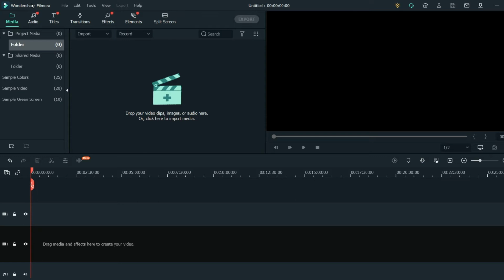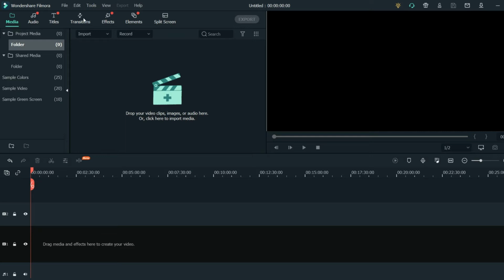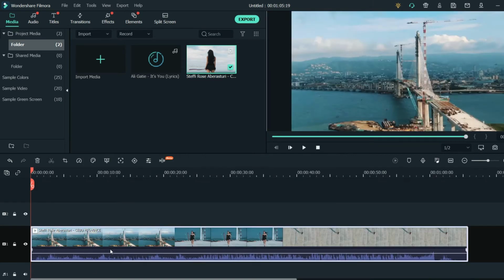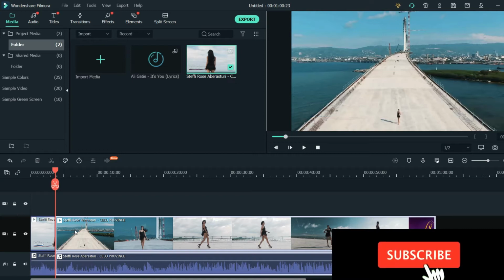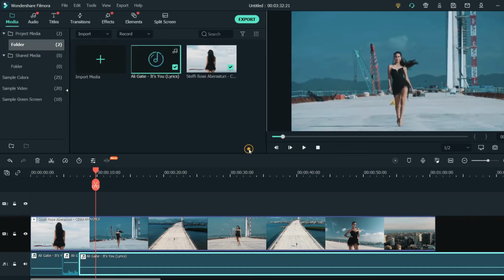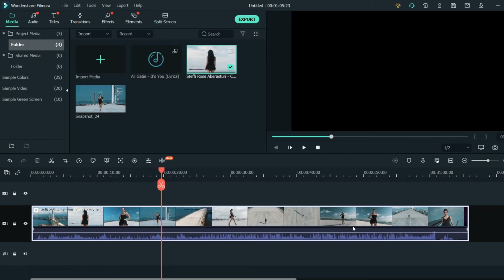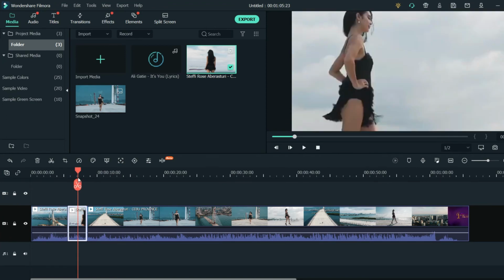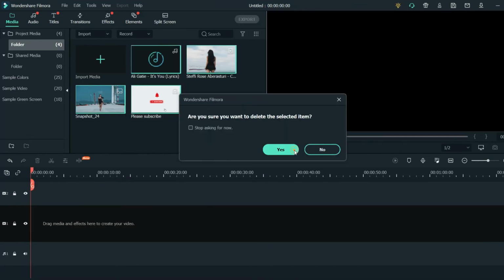Wondershare Filmora for Beginners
Here are some wonderful featurs of Wondershare Filmora covered in this video.
How to import media files
How to edit medial files
How to detach/adjust audio
How to crop and zoom